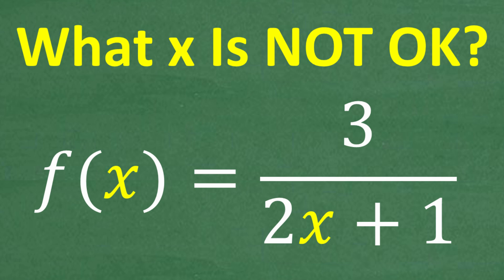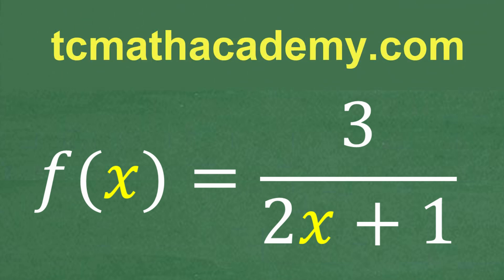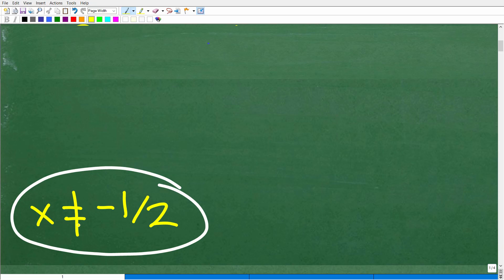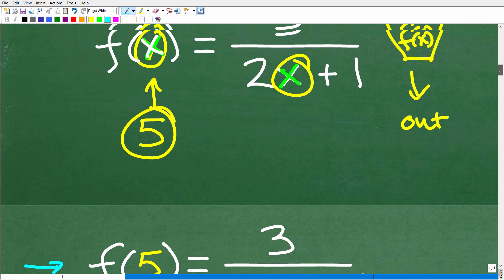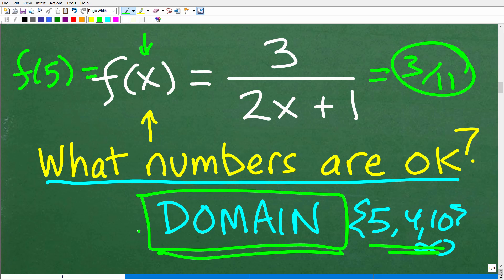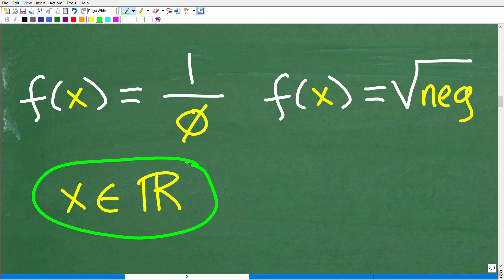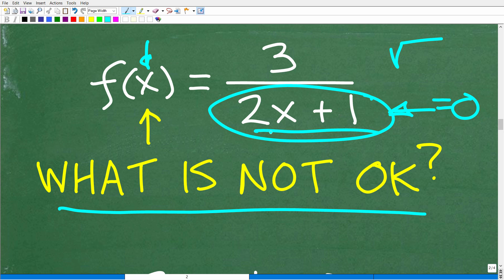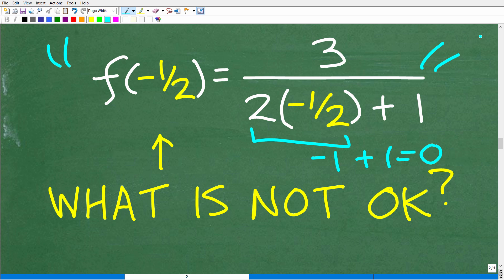Algebra Basics: Find the Domain of f(x) = 3/(2x + 1) Functions Explained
Question: What numbers are NOT allowed in the function
f(x) = 3/(2x + 1)
This is all about finding the domain of a function — one of the most important basic algebra skills. In this lesson, I’ll explain:
✅ How to determine domain restrictions in rational functions
✅ Why denominators cannot equal zero
✅ Step-by-step process for solving restrictions
✅ Common mistakes students make with functions

If you’re learning Algebra 1, Algebra 2, College Algebra, or Precalculus, understanding domain and restrictions is essential for success.
Perfect for:
* Algebra 1 & Algebra 2 Students
* College Algebra & Precalculus Students
* Homeschool Families
* Test Prep (SAT, ACT, GED, CLEP)

• HOMESCHOOL MATH
• COLLEGE MATH